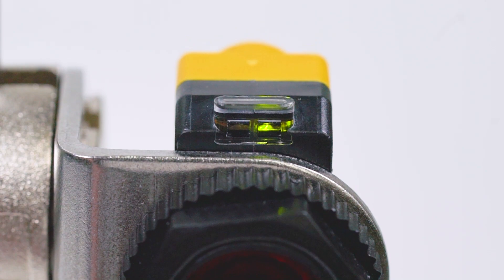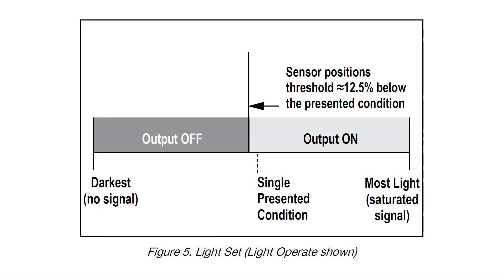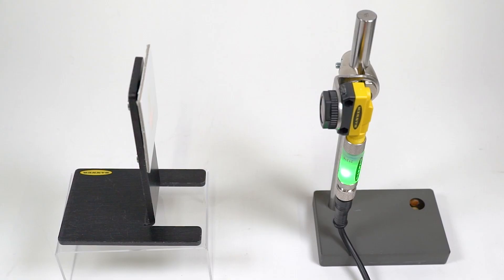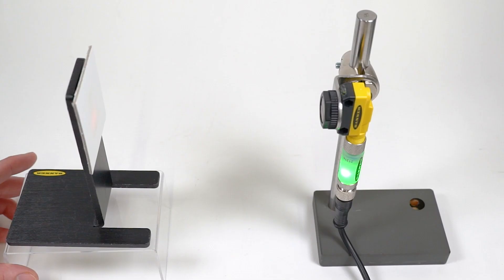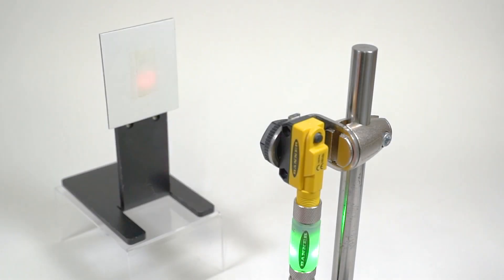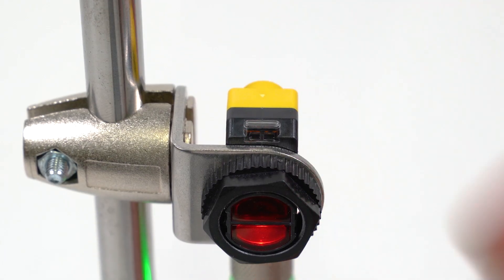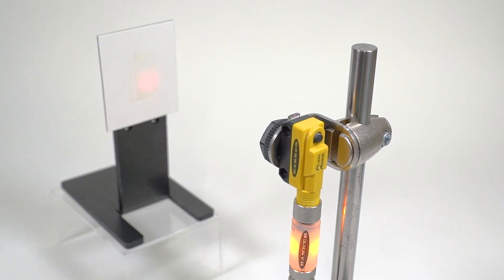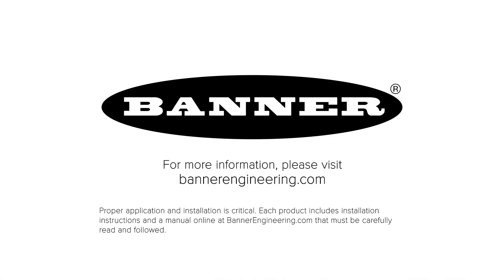Banner QS18 Expert: Light & Dark Set Modes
In this video, learn how to use the Light Set and Dark Set modes for the QS18 Expert Series from Banner Engineering.